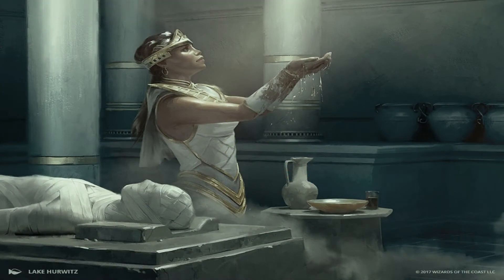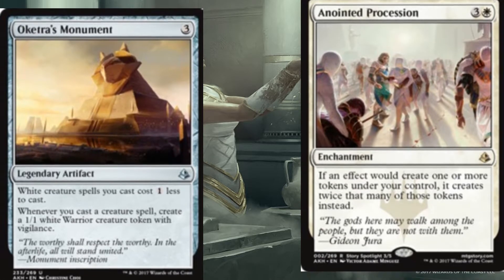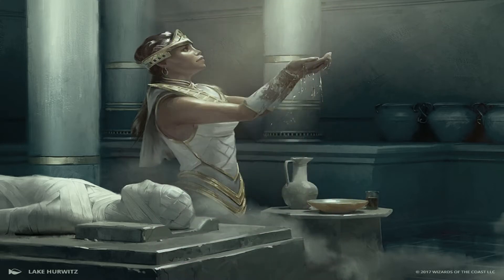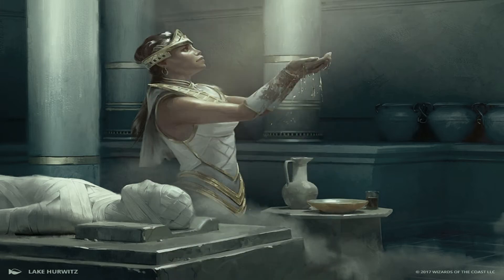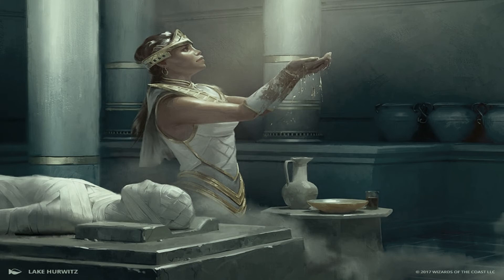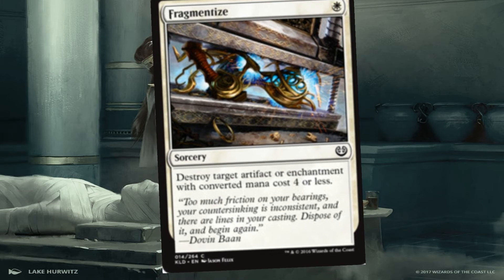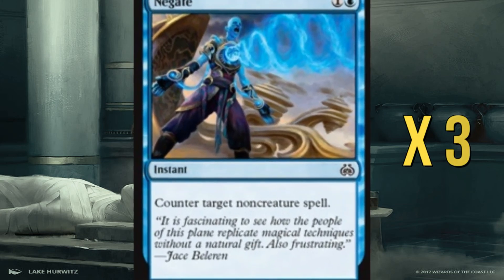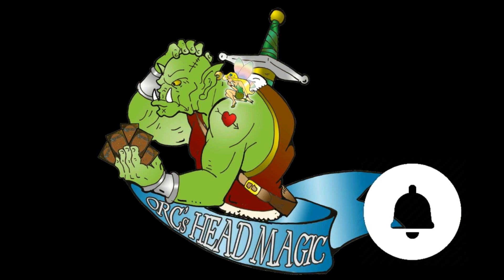Standard Blue White Token.Deck Deck Tech with Jordan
Time to swarm the board for a big win ladies and gentlemen! That's right its time for Tokens to take over standard! So here is my Blue White Token deck list i am hoping to run and smash FNM with!